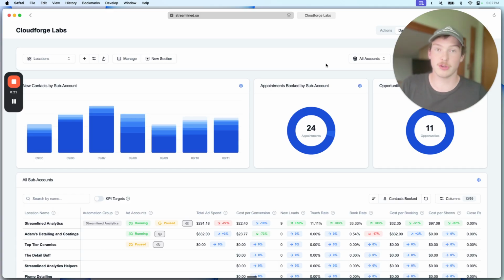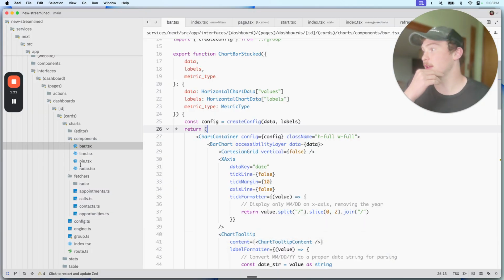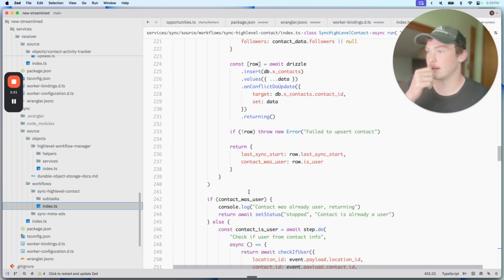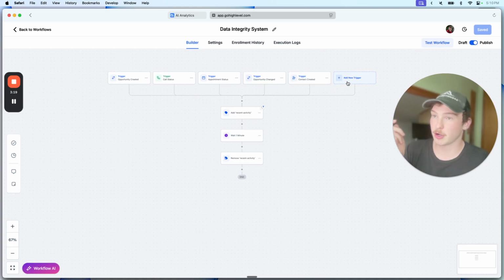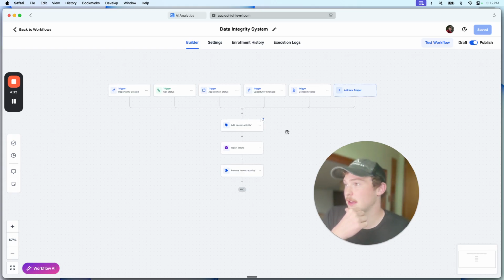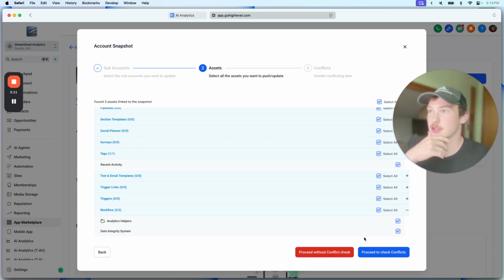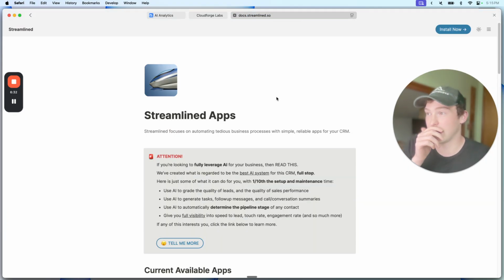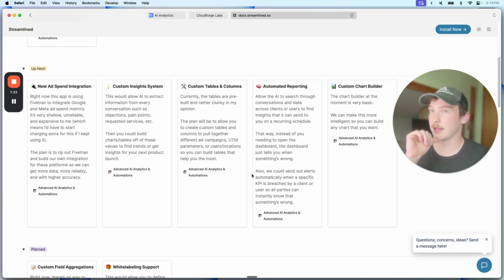Streamlined Analytics Reliability Update